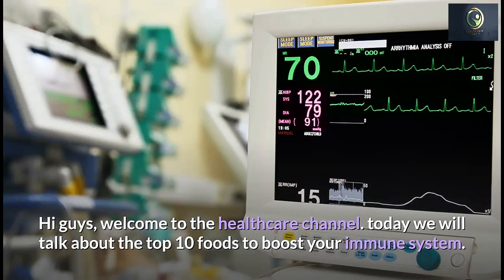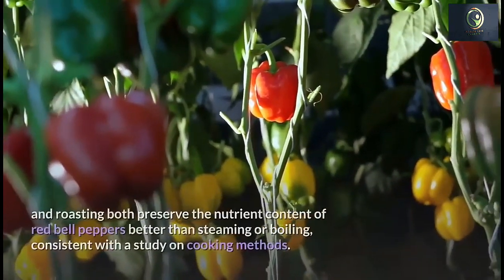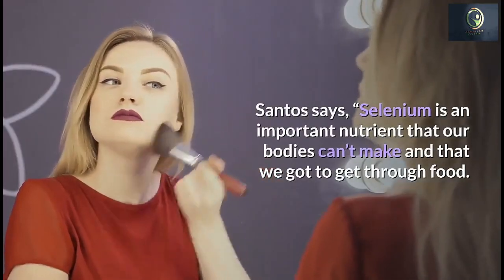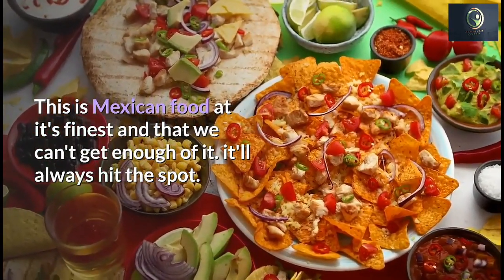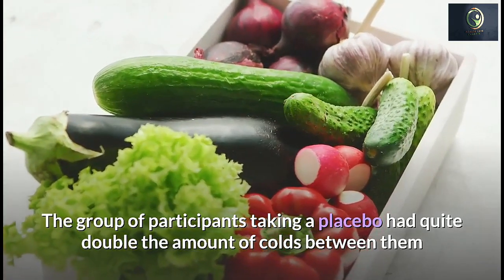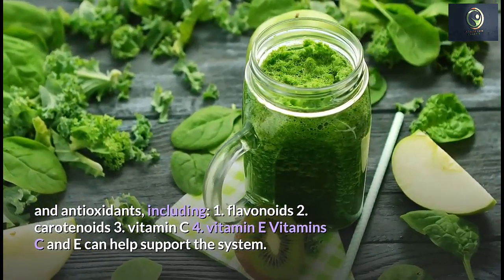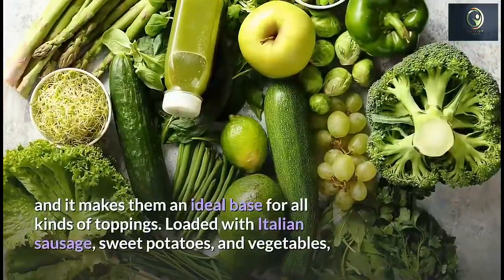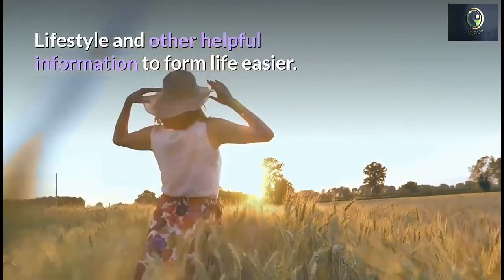Top 10 Foods To Boost Your Immune System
Hi guys, welcome to the healthcare channel.  today we will talk about the top 10 foods to boost your immune system.

A strong system helps to stay an individual healthy.
I will inform you of the ten best foods to boost your immune system.
The system consists of organs, cells, tissues, and proteins. Together, these perform bodily processes that repel pathogens, which are the viruses, bacteria, and foreign bodies that cause infection or disease.
When the system comes into contact with a pathogen, it triggers an immune reaction. The system releases antibodies, which attach to antigens on the pathogens and kill them.
Incorporating specific foods into the diet may strengthen a person’s immune reaction. check on to get 10 foods that boost the system.

Please check the next video for full information about 10 reasons to quit smoking.